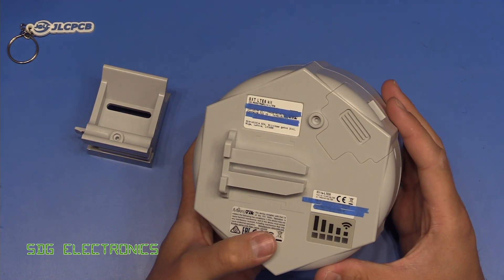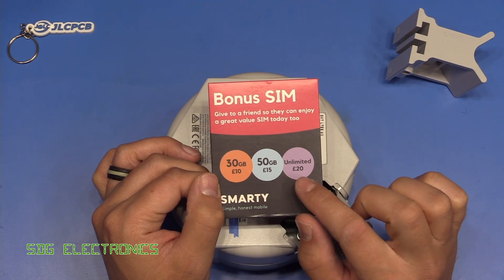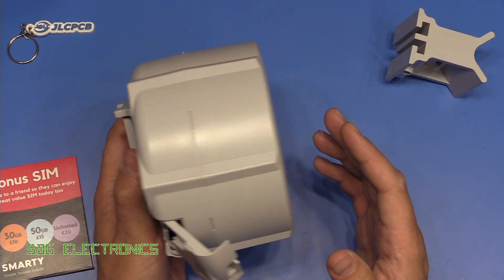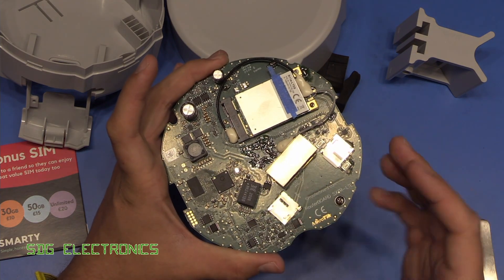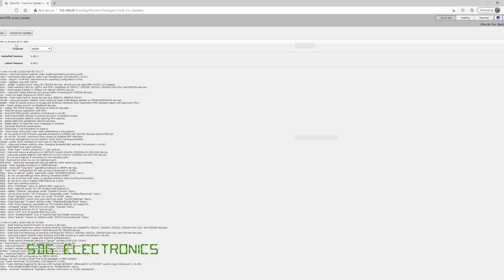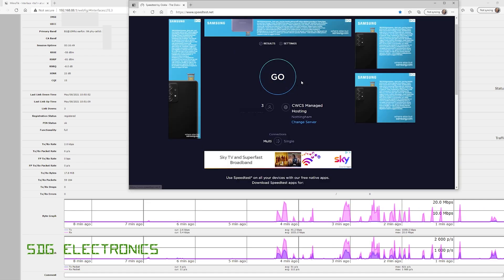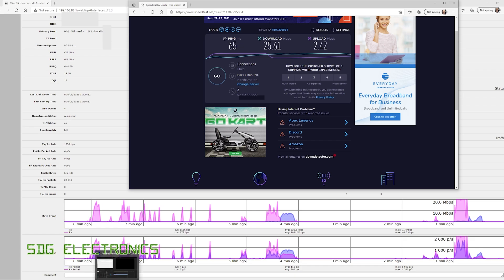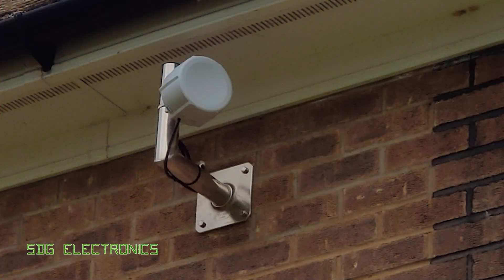SDG #206 Using an LTE external antenna/modem as broadband backup? Mikrotik SXT LTE6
0:00​ Introduction
1:12 About the Mikrotik SXT LTE6
5:23 Inside the SXT
7:54 External Mounting
8:39 Web Interface
11:20 Speed Tests
12:29 Thoughts